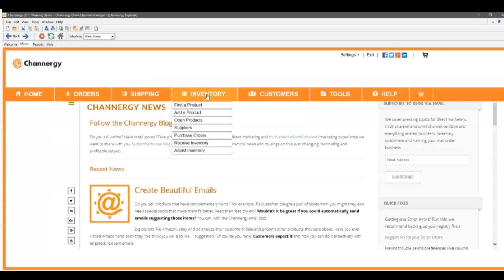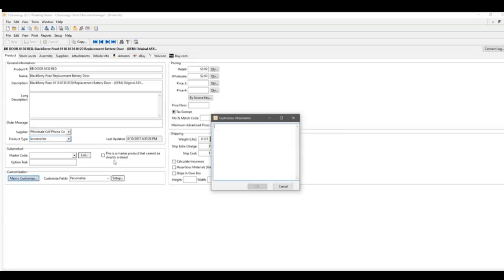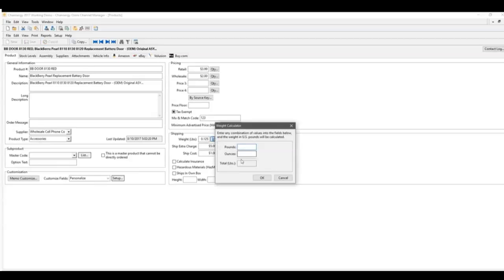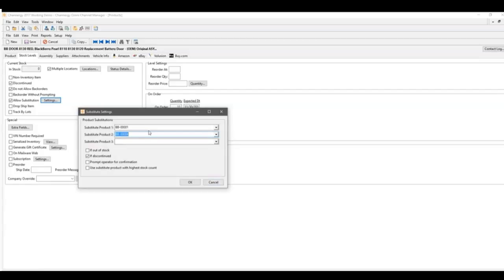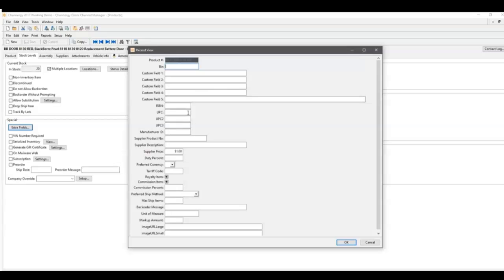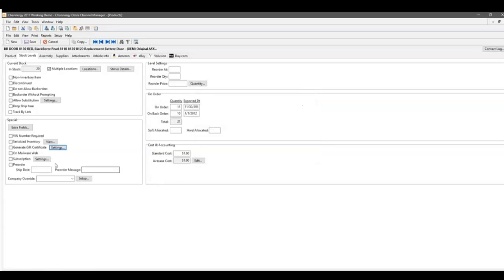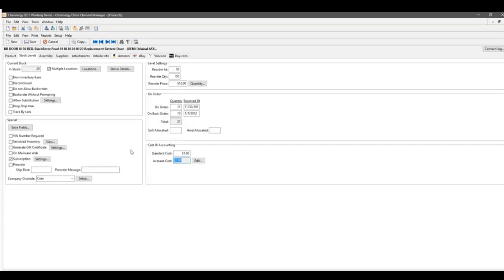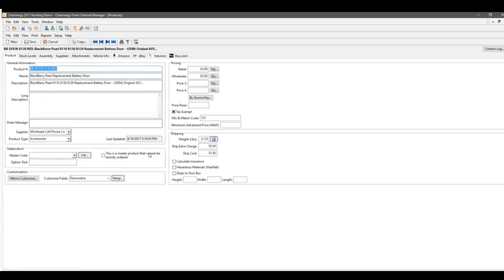ChannergySE Inventory Review ✨ Alert! ✨ Don't Leave Without Getting ✨ My Custom Bonuses ✨